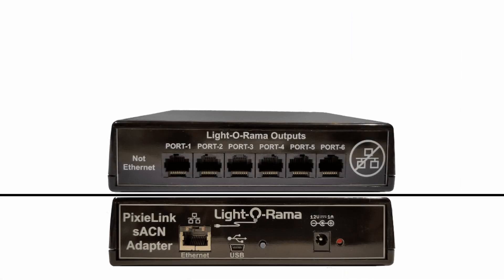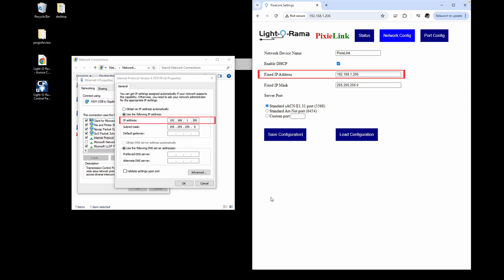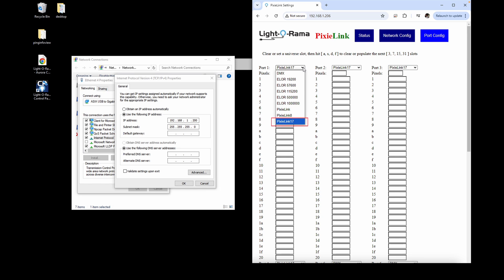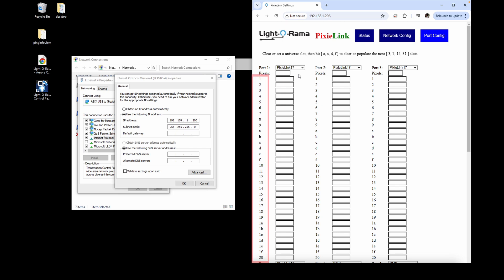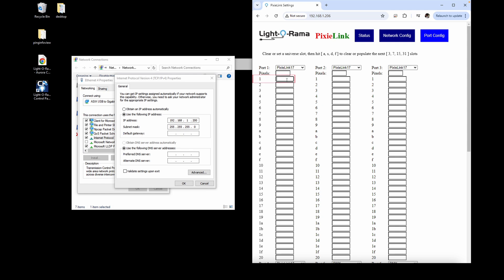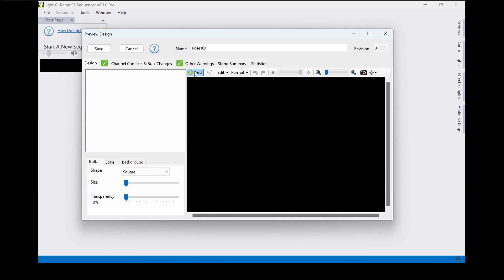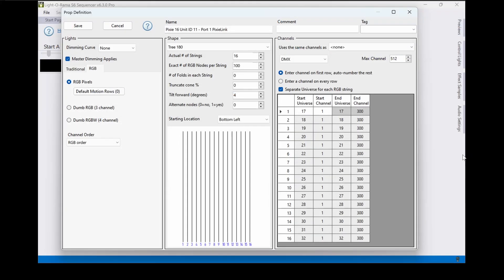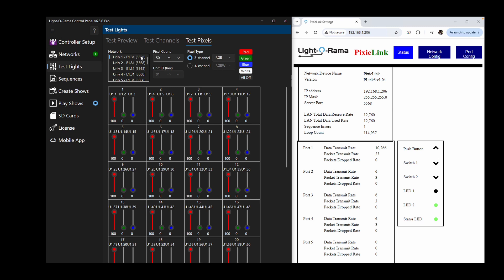Light-O-Rama Hardware Tutorial: PixieLink Basic Setup - Luminous Harmony "How To"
This video covers basic set up and configuration for the Light-O-Rama PixieLink sACN Adapter using in Light-O-Rama S6. A special thanks to @TheHoLedetShow (Holedet Light Show) for assisting with content for this video!

Chapters:
0:00 Introduction
0:18 Why Use a PixieLink?
0:36 Computer IP Address and Subnet Mask
1:36 PixieLink Port Protocols
2:27 Pixels Per Port
2:48 Pixie IDs Per PixieLink Port
3:06 DMX Universes to Unit IDs
3:23 IDs 01-20, Duplicated
3:51 DMX Universes vs Serial DMX
4:08 Assign DMX Universes
4:34 Add Props in the Preview
5:15 Configuration Reference
5:28 Add Device into Networks Tab
5:56 Skip or Splitting Universes
6:06 Test Lights Tab and Status Page